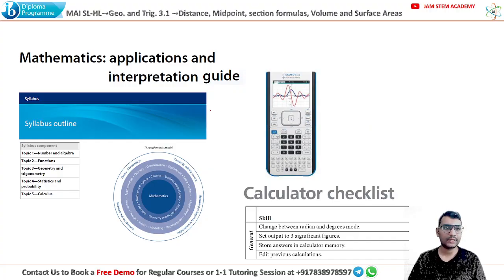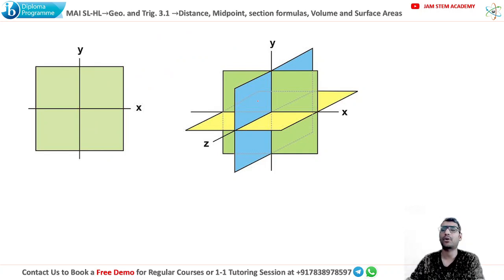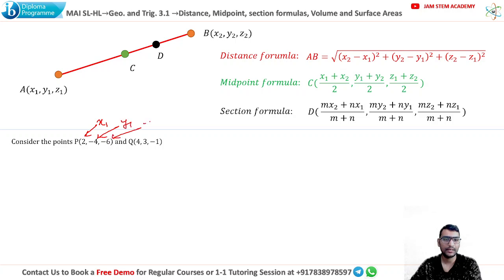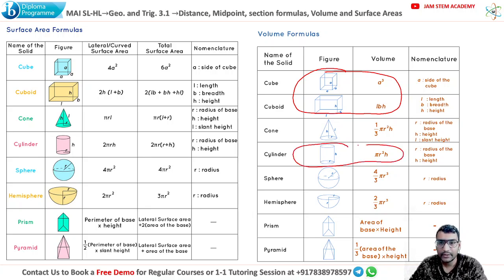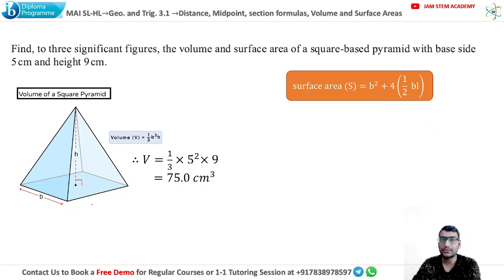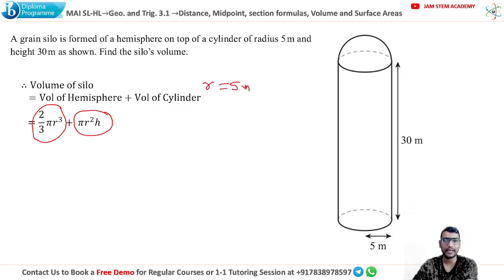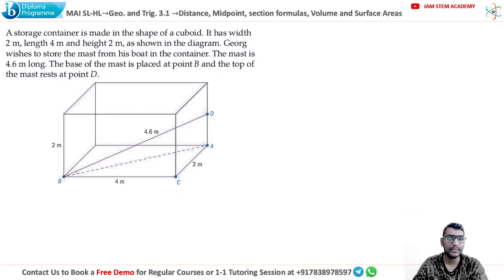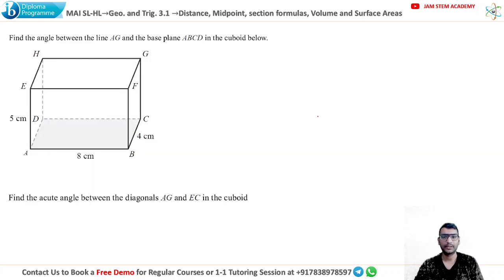Geometry distance, midpoint, section formula, volume and surface area, angle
Topics:
1. Number and Algebra
2. Functions
3. Geometry and Trigonometry
4. Statistics and Probability
5. Calculus
📐 Geometry Concepts | Distance, Midpoint, Section Formula, Angles, Volume & Surface Area | IBDP Math AI SL & HL
In this video, we cover key Geometry concepts required for IBDP Mathematics: Applications and Interpretation (AI) SL & HL, focusing on both coordinate geometry and 3D geometry.
You will learn:
✔ Distance formula in coordinate geometry
✔ Midpoint and section formula (internal & external division)
✔ Angles between lines and basic angle properties
✔ Volume and surface area of 3D solids
✔ Application of geometry in real-life contexts
✔ Correct use of formulas and GDC where applicable
✔ Step-by-step solutions to exam-style IBDP questions
✔ Common geometry mistakes in IBDP exams
📘 This lesson is aligned with the IBDP MAI SL & HL syllabus and emphasizes concept clarity, visual understanding, and exam relevance.

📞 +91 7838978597